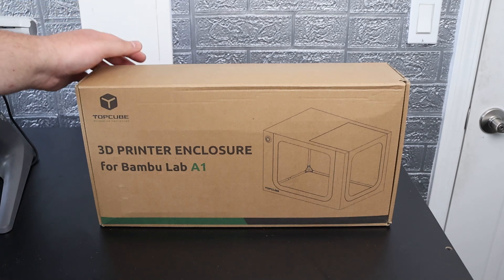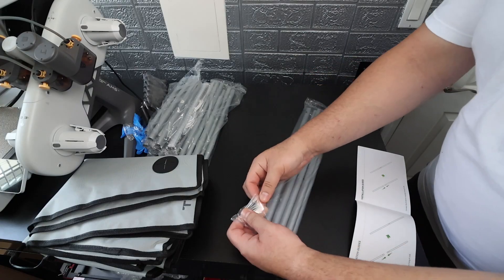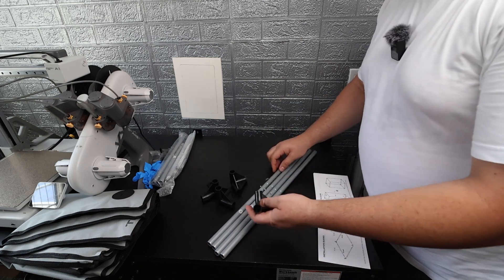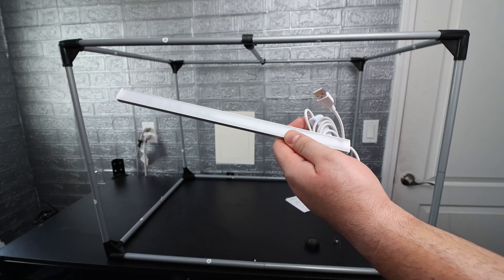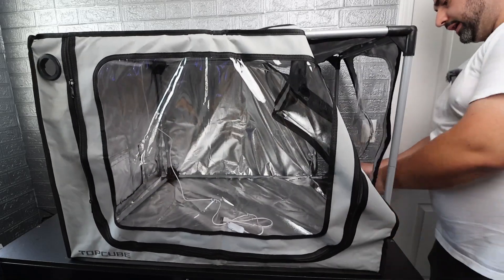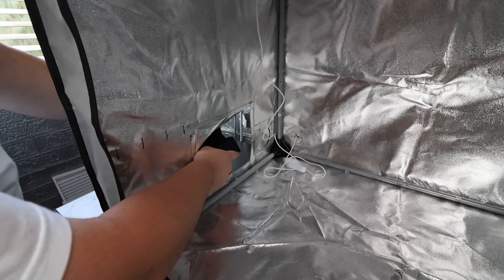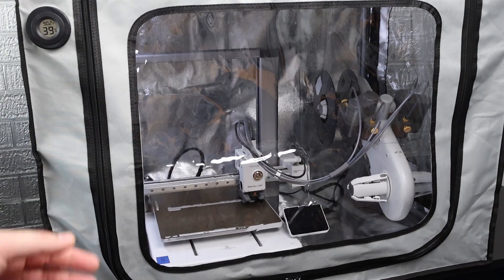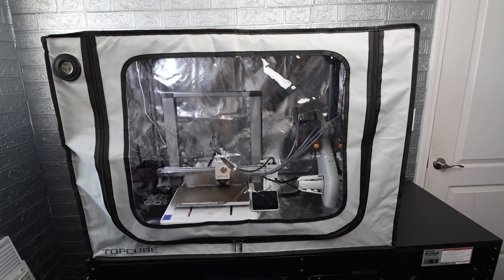Improve Your 3D Prints: TopCube Enclosure for Bambu Lab A1!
TopCube Insulated Cloth Enclosure for Bambu Lab A1 AMS Lite Combo:

3D Theory here! In today’s video, I unbox and set up the new TopCube insulated cloth enclosure for the Bambu Lab A1 with AMS Lite. I walk you through the quick and super easy assembly and showcase its thoughtful features! No tests this time, just a fast, fun look at this awesome upgrade. Join me to see how it upgrades your 3D printing setup!

Here is a link to the previous TopCube enclosure video for the Bambu Lab A1: